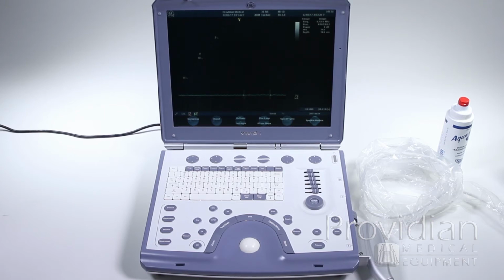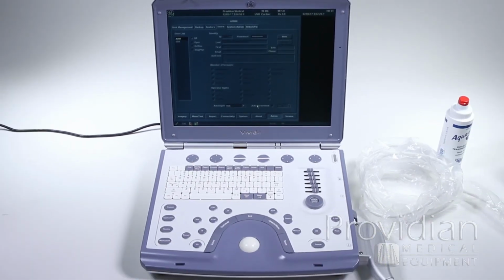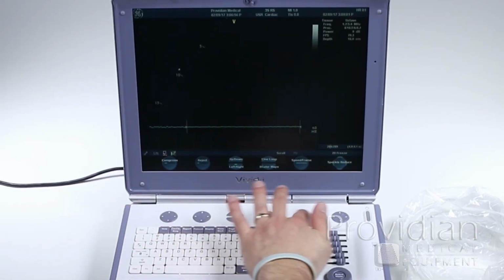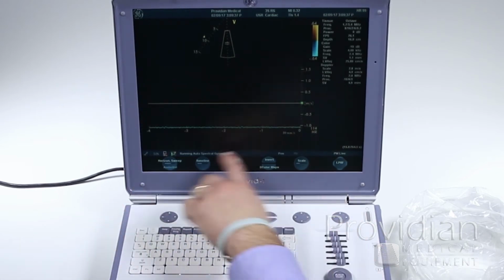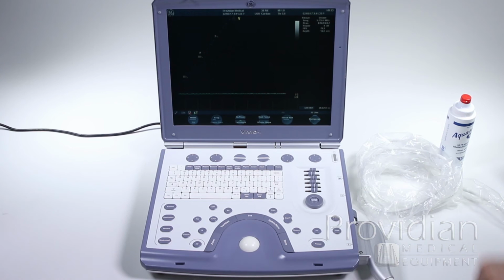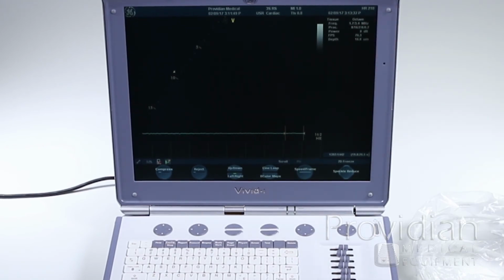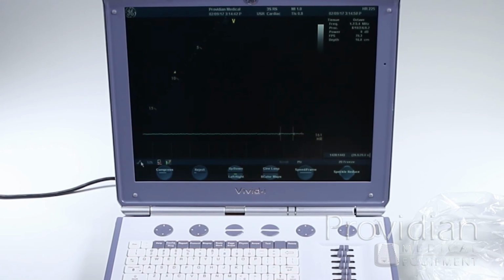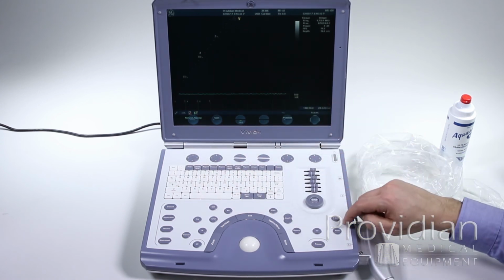GE Vivid i Training Part 1: Getting Started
This is an intro to the user interface, controls and how to get around the GE Vivid i portable cardiovascular ultrasound. This is the basis for all the other training videos in the series and an important base for understanding subsequent training videos.